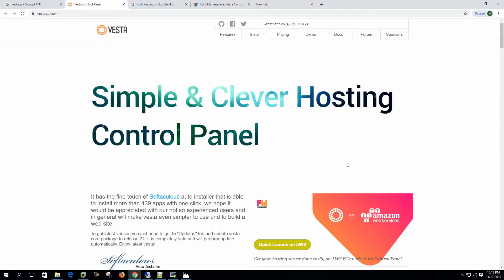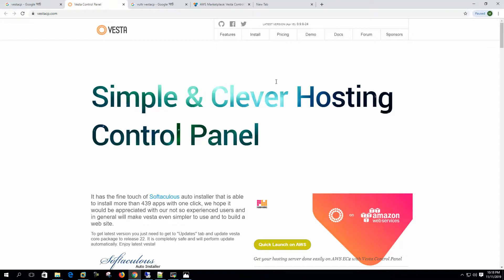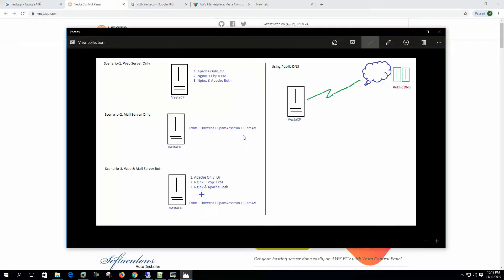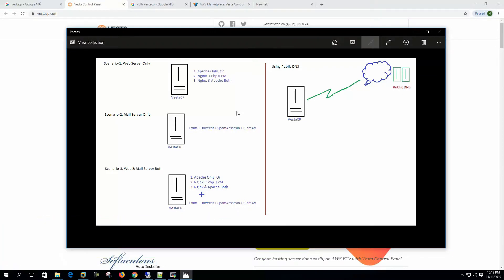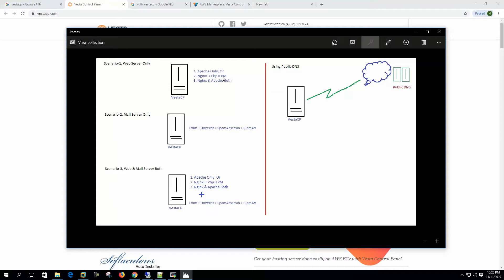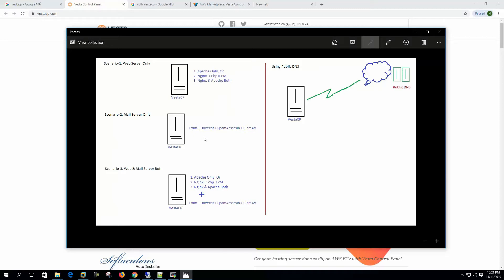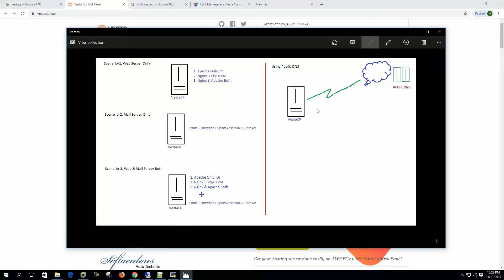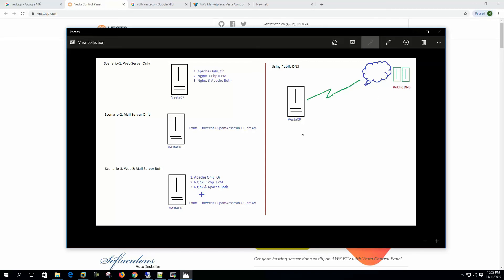VestaCP Tutorial | Part-1 | VestaCP Deployment Scenario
In this video, I have introduced Vesta Control Panel and described the VestaCP Deployment Scenario in detail. VestaCP is a free and Open Source Web hosting Panel. It is a free alternative for the famous commercial web hosting software cPanel. VestaCP is a mature and feature-rich hosting platform. It has different setup strategies for faster and more performant website delivery.

Here, I have Described, how to set up Vesta, which services to include during setup, some services are mandatory and some are optional, described the recommended options for installing the Panel. I have also described, where and how it fits different business scenarios.

VestaCP is capable of hosting both web and mail services, although, in fact, most users use it for web hosting. For high-performance web delivery, VestaCP has been thoroughly battled tested. If we merely want to do web hosting, we have different Server Setup options to select from. We can configure this as either an Apache server or an Nginx server with PHP+FPM. Alternatively, we can set up both Nginx and Apache. In this case, Nginx will operate as a Reverse Proxy. It will take user requests from the browsers and pass them to Apache for content delivery, and Nginx will employ Cache for faster delivery.

🔔 𝗩𝗲𝘀𝘁𝗮𝗖𝗣 𝗖𝗼𝗺𝗽𝗹𝗲𝘁𝗲 𝗧𝘂𝘁𝗼𝗿𝗶𝗮𝗹𝘀